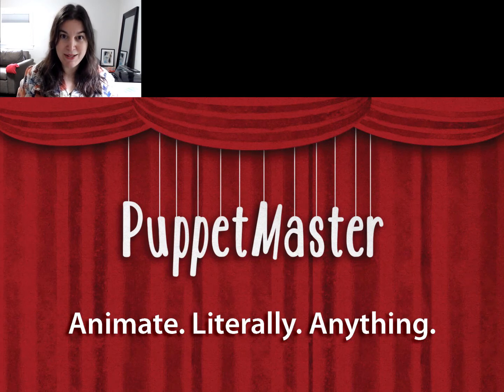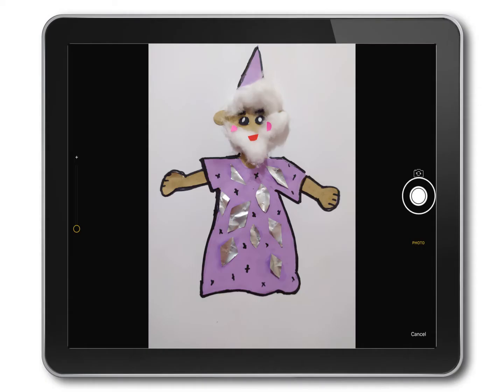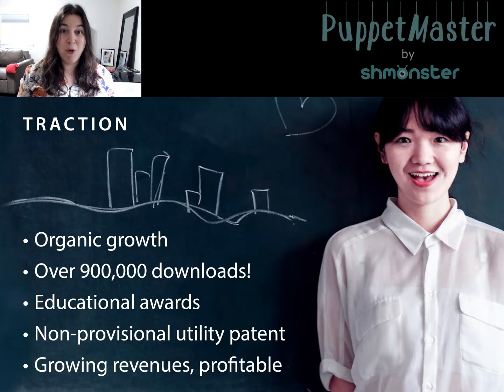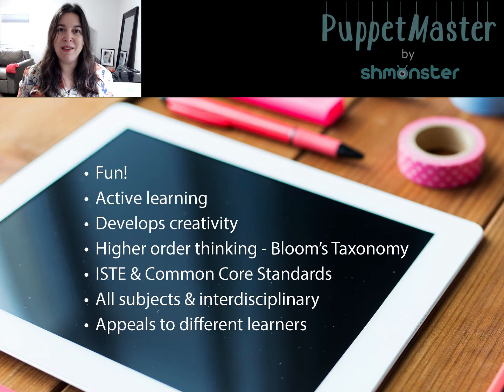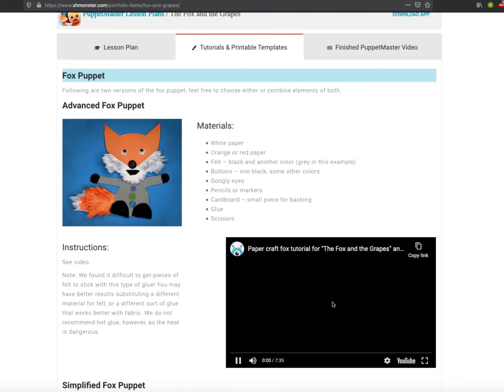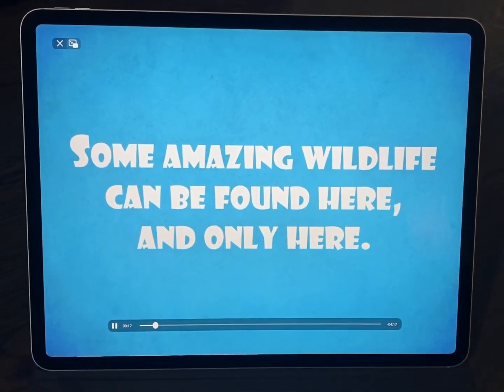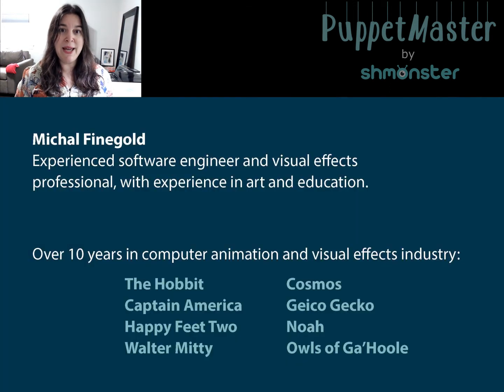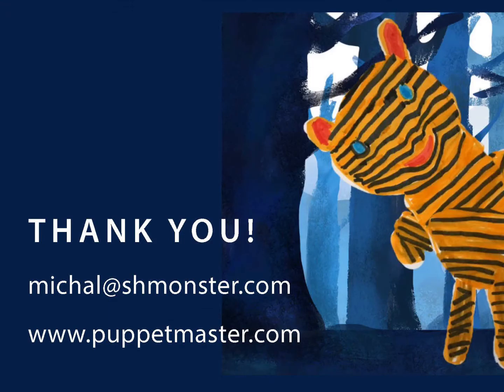GESA Pitch - PuppetMaster by Shmonster